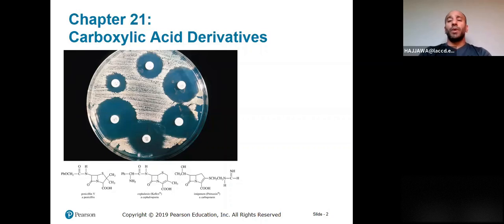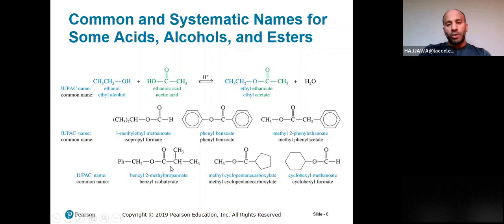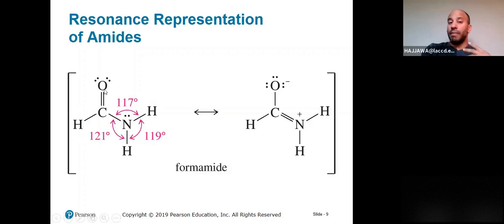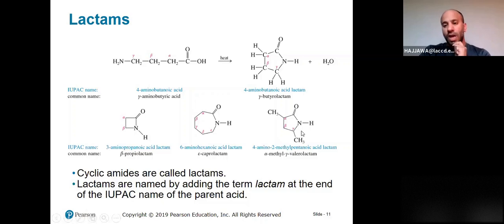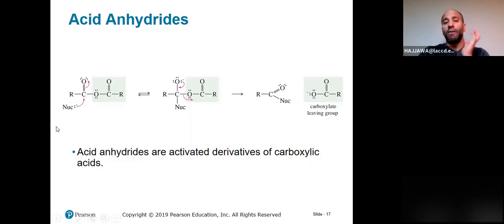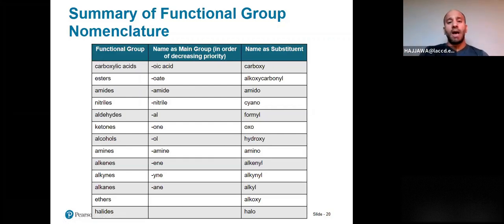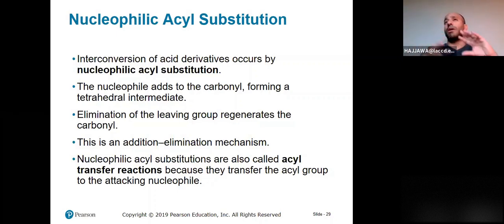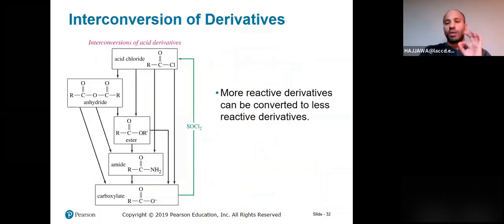CH 21 Carboxylic Acid Derivatives: Nomenclature and Reactivity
Carboxylic acid derivatives are defined as compounds with functional groups that can be converted to carboxylic acids by a simple acidic or basic hydrolysis. The most important acid derivatives are esters, amides, and nitriles. Acid halides and anhydrides are also included in this group, although we often think of them as activated forms of the parent acids rather than completely different compounds. In this chapter, we will examine how to name, synthesize and transform acid derivatives. Nearly all of these reactions are examples of a type of reaction called nucleophilic acyl substitution.